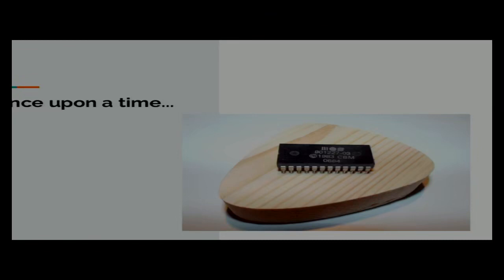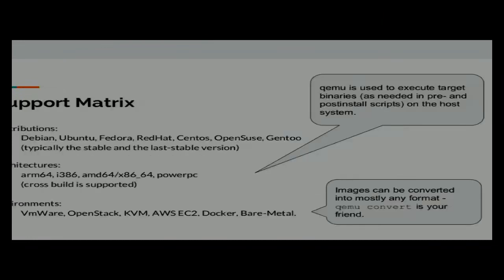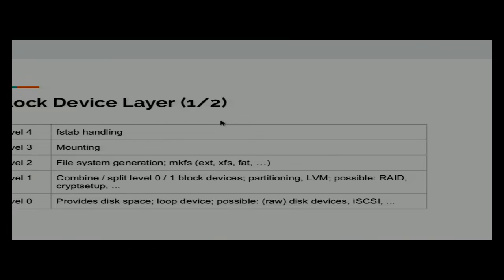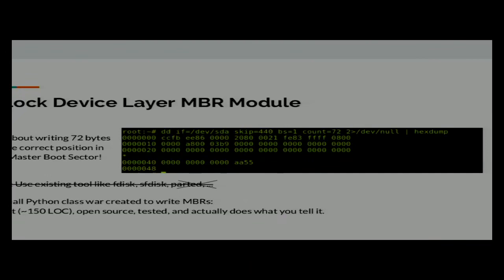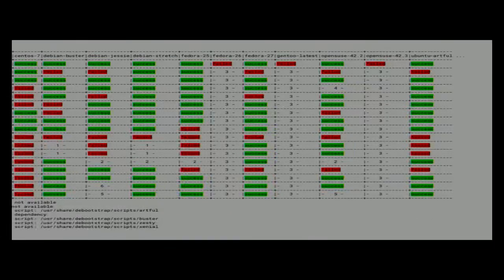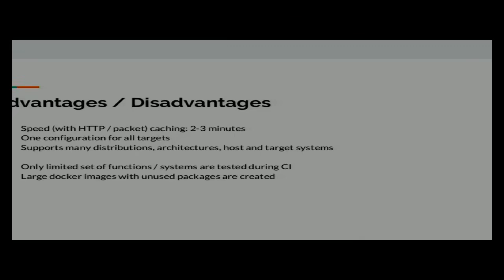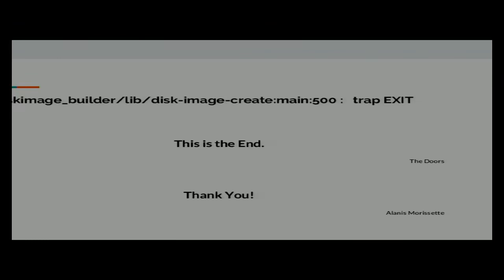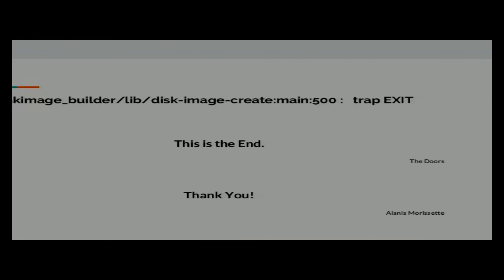diskimage builder Building Linux Images for Cloud Virtualization Container